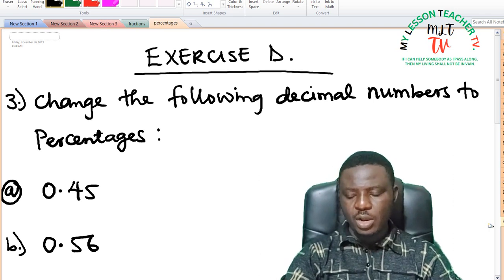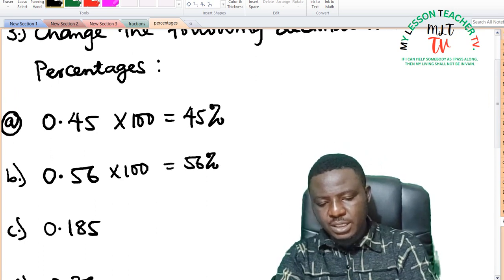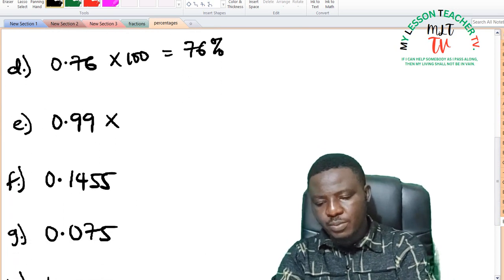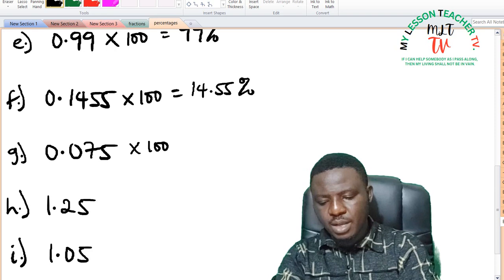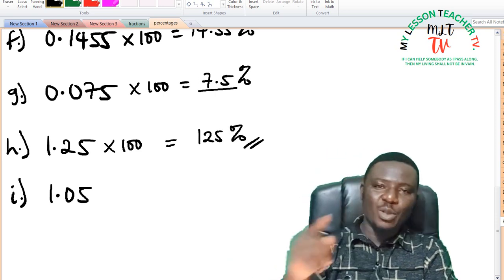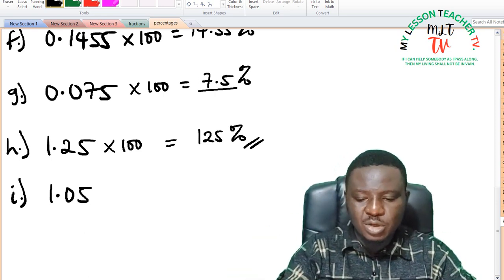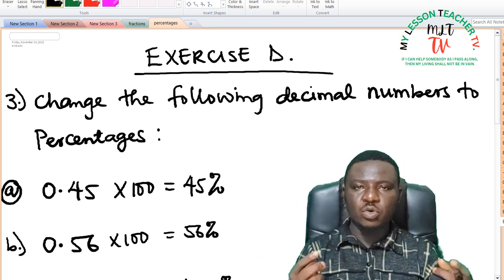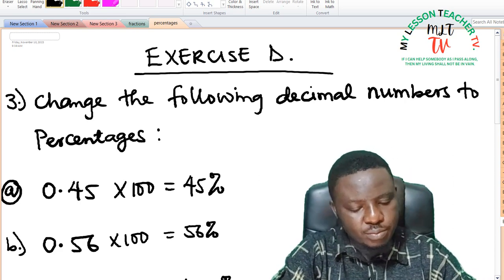Pry 5 lec213 Percentages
In this lecture video, learns will be taught how to express fractional numbers to percentages. maths percentage @mylessonteacher